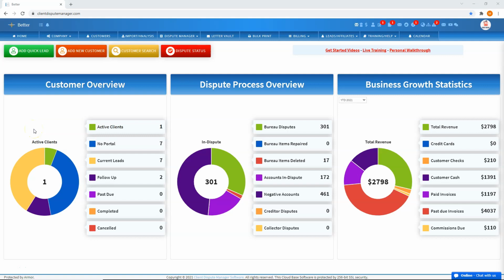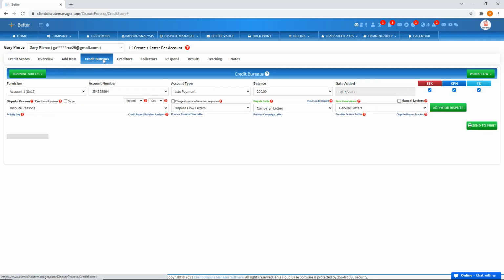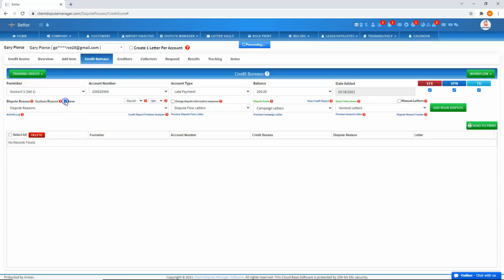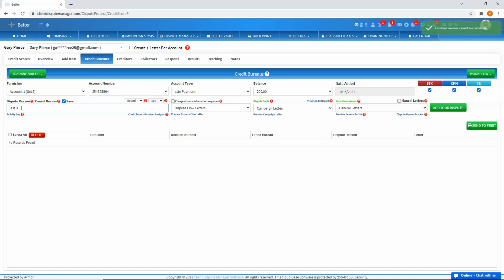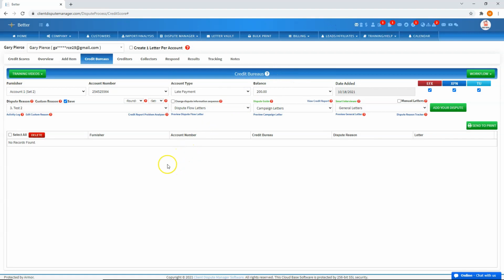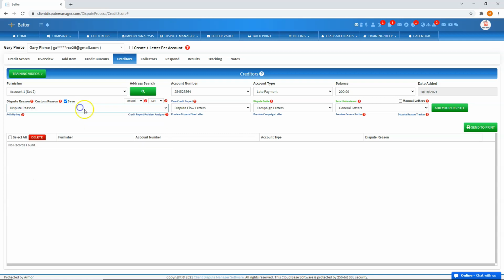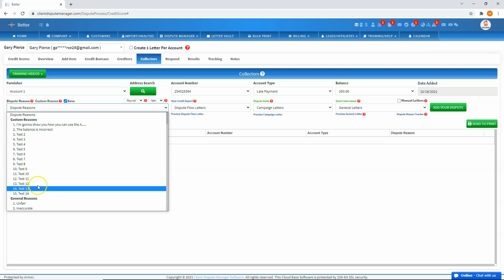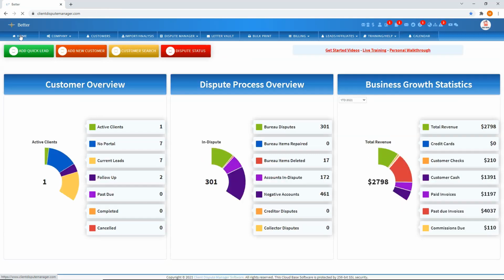Credit Repair Software free (Prepare Your Custom Reasons Easily)(2023)